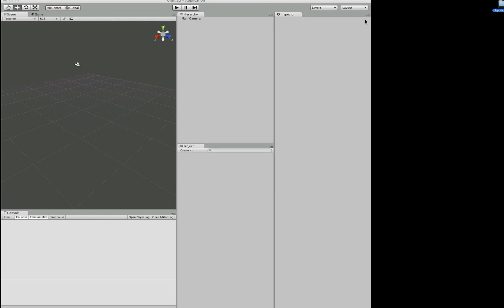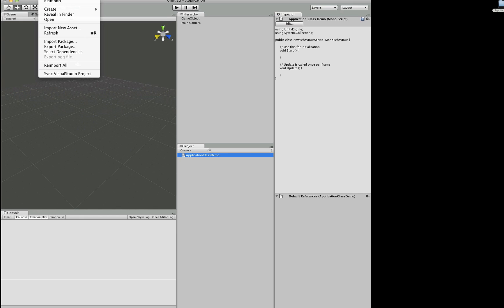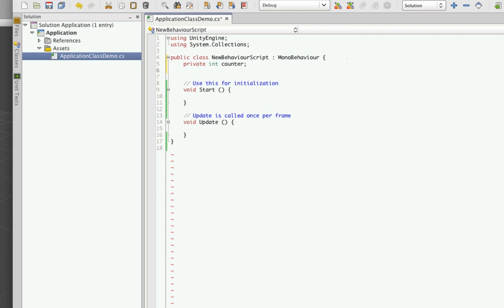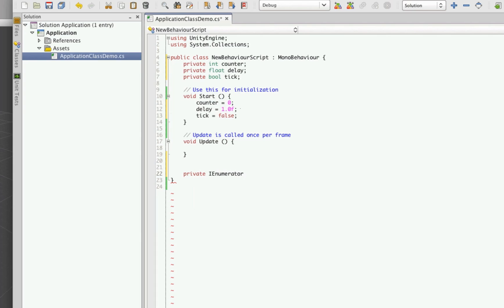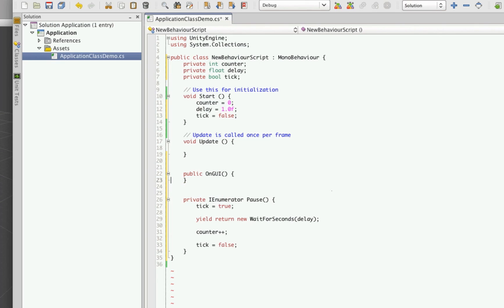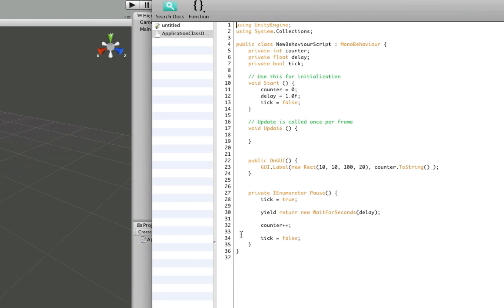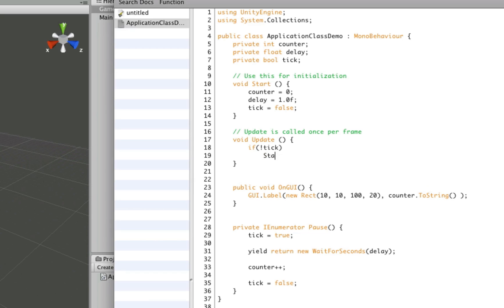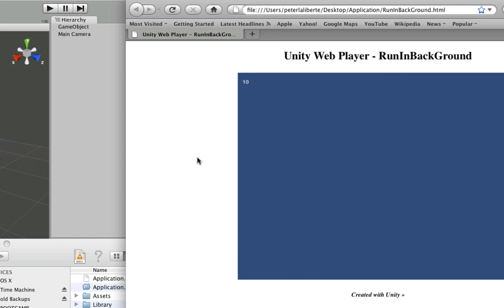Unity3d Tutorial: Application Class Part 1 - runInBackground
In this tutorial series, we will explore the Application Class in the Unity API. In part 1, we will take a look at Application.runInBackground. we will also create a Coroutine and take a quick look at how they are created in a c# script.